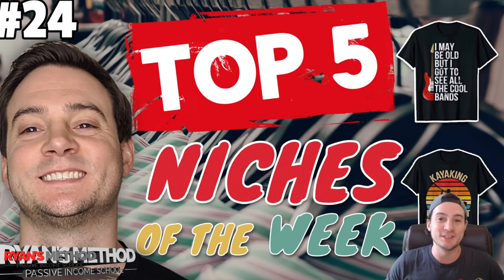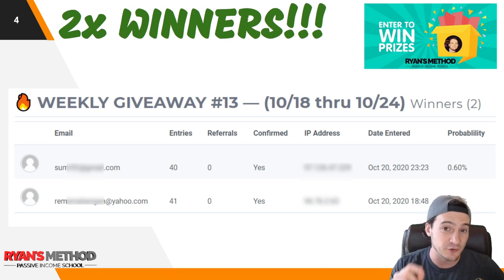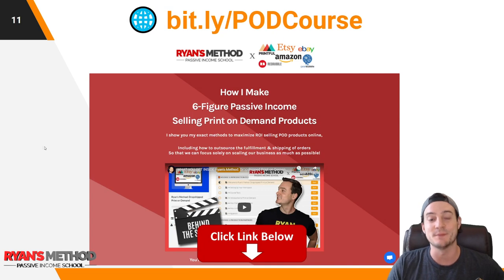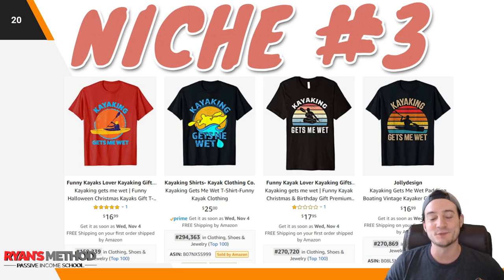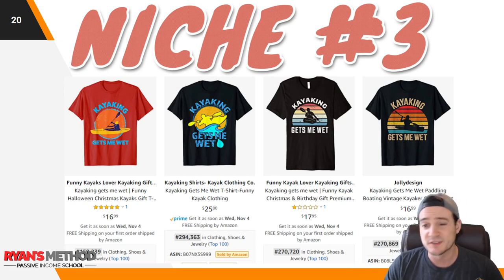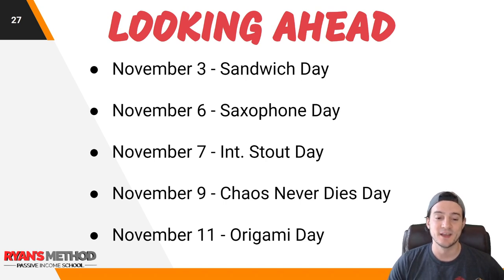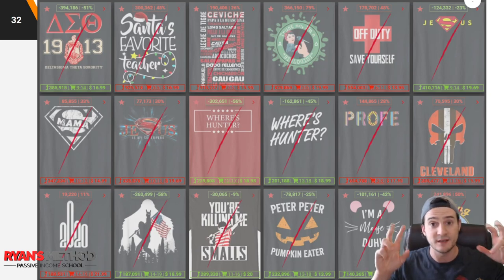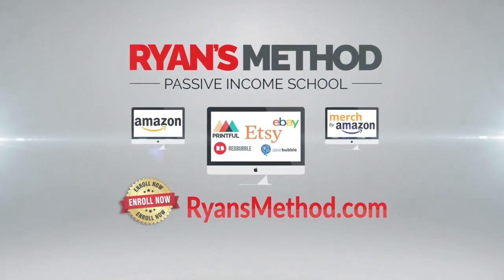TOP 5 NICHES 🔥 Print on Demand Niche Research #24 — (10/25/2020)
🔥 POD AUTOMATION

🎨 DESIGN

🔨 UTILITY